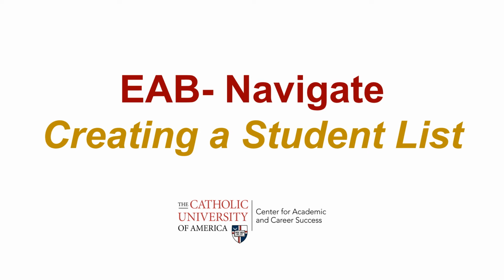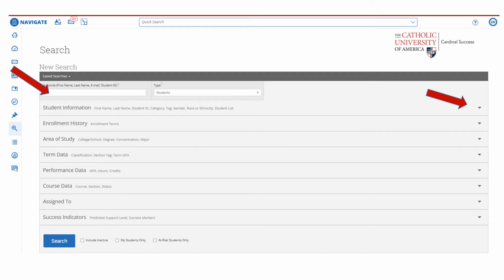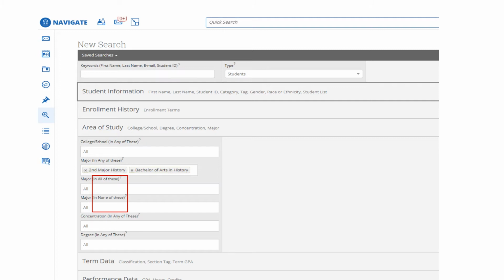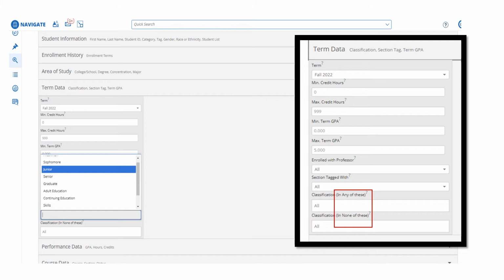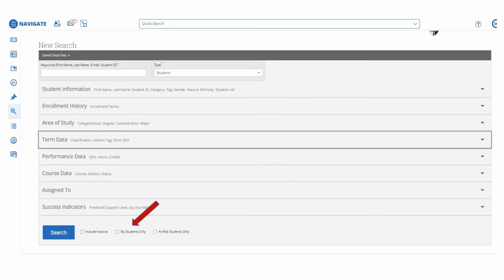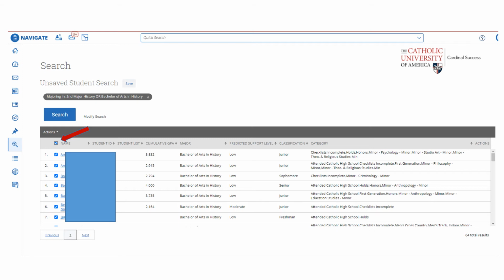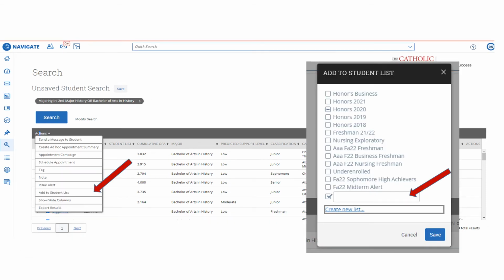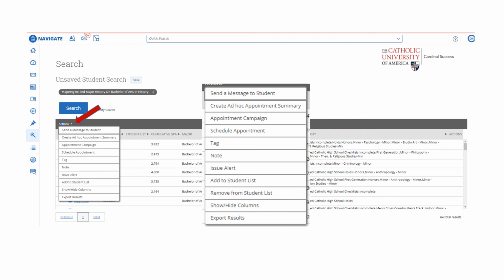EAB Navigate: Creating a Student List